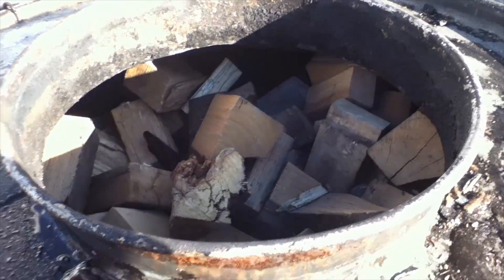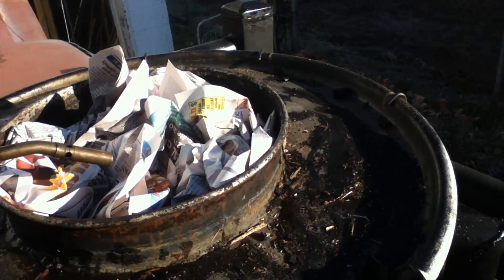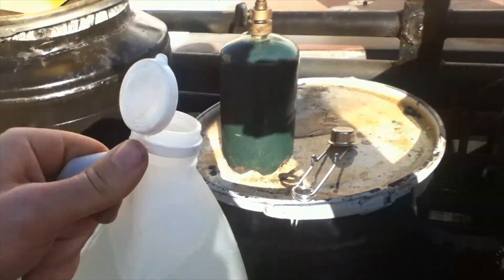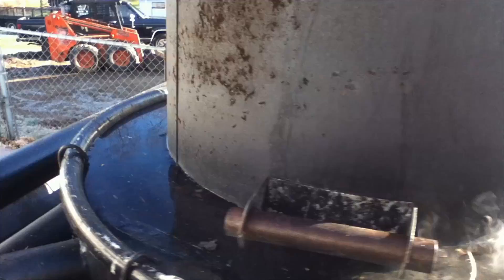Making charcoal in a Keith gasifier - Part 1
How to make charcoal in a Wayne Keith gasifier.